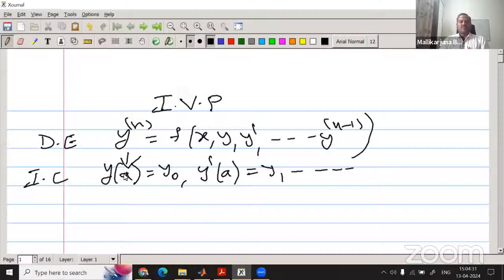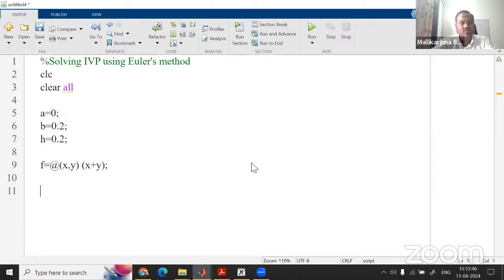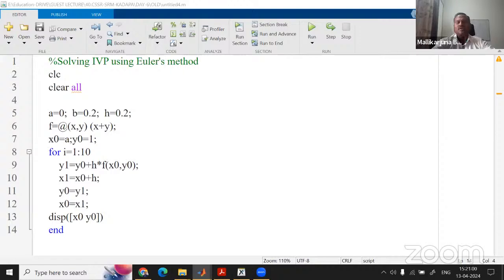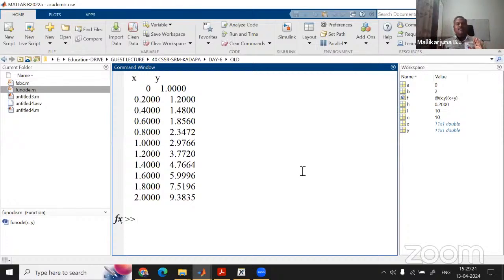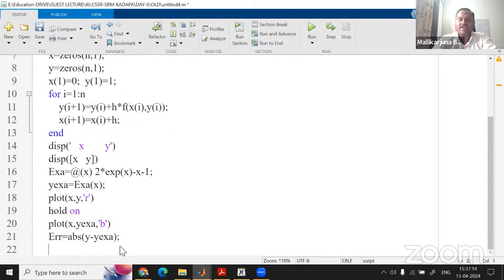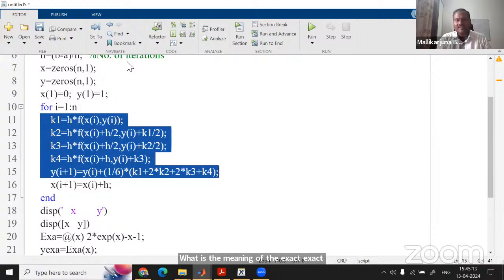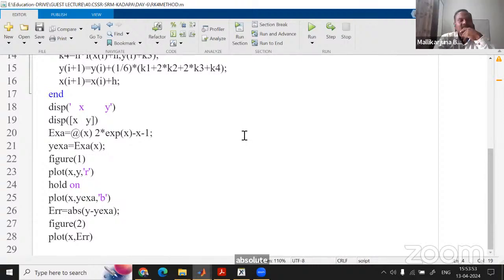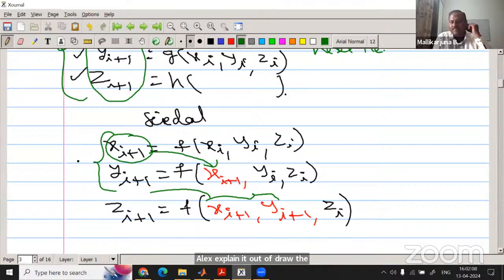STTP on MATLAB 13/04/2024